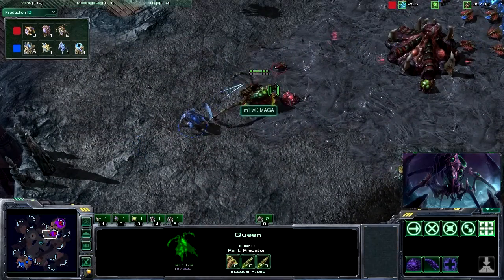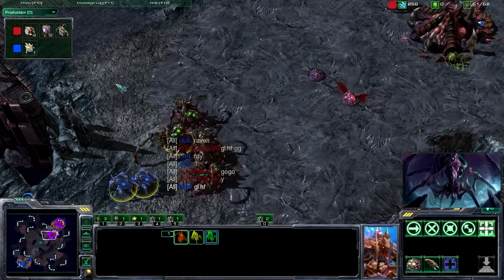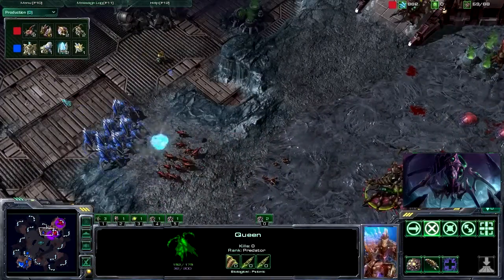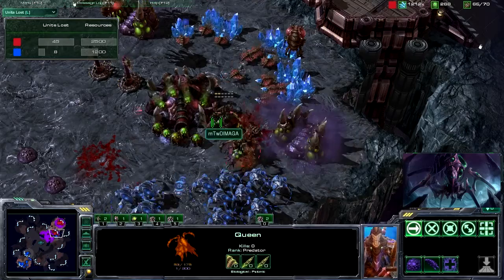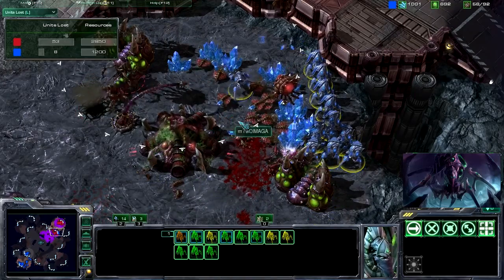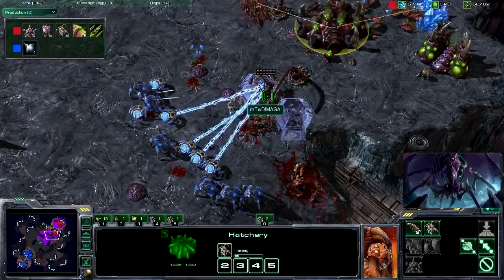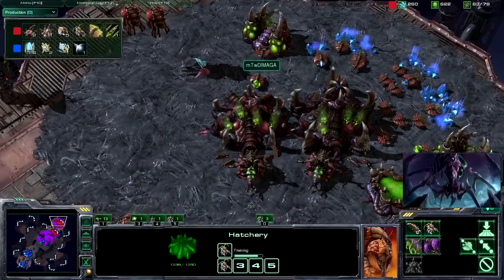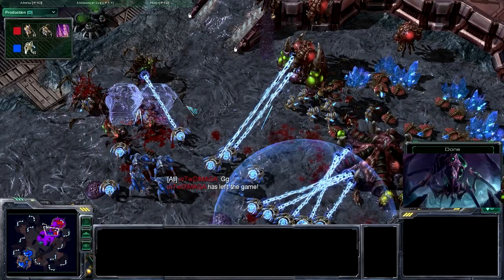Starcraft 2 PvZ Huk vs DIMAGA Game 4/7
Epic Game between Huk and DIMAGA